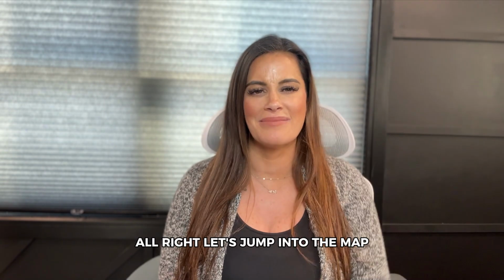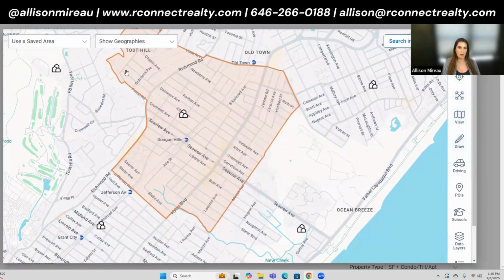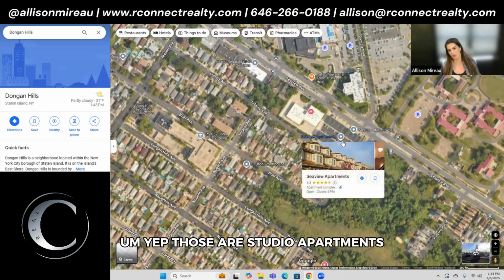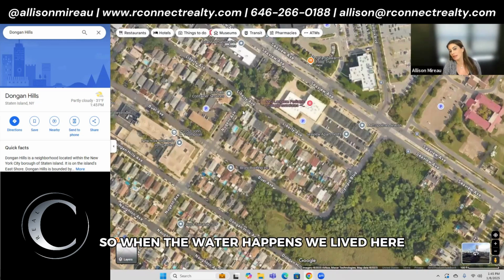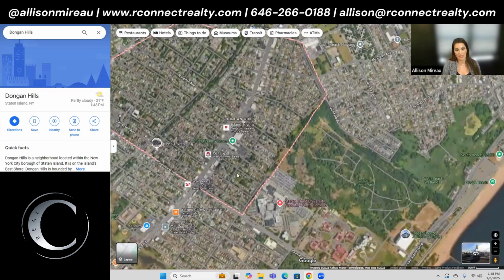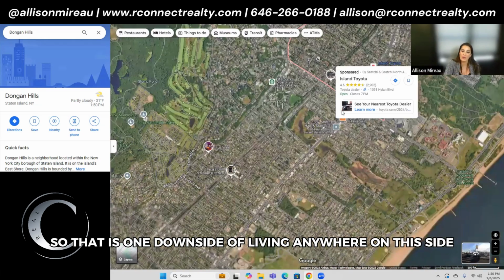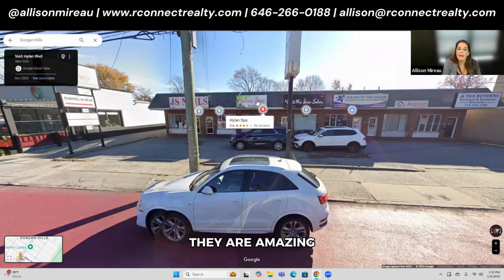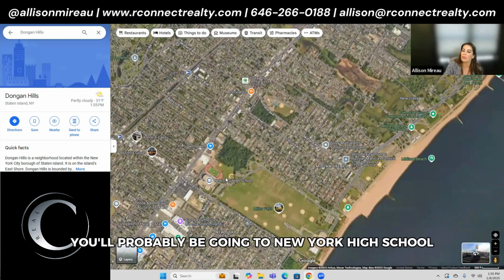Is Dongan Hills The Best Neighborhood In Staten Island?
Thinking about moving to Dongan Hills in Staten Island? In this video, we take you on a complete tour of this vibrant Staten Island neighborhood and show you everything it has to offer.

Explore Dongan Hills, New York, with our exclusive map tour, where we cover the neighborhood’s residential streets, local hotspots, parks, schools, commute options, and lifestyle features. Whether you’re a family, a first-time homebuyer, or someone relocating, Dongan Hills provides a great mix of convenience, community, and accessibility.

This virtual neighborhood guide gives you a clear look at life in Dongan Hills — from homes and amenities to restaurants, shopping, and recreation.

Join us on this detailed NYC neighborhood tour and see if Dongan Hills, Staten Island is the right community for your next move.

🤔Thinking of Moving to Staten Island New York/ New Jersey?
📝 Let Us Help! The Allison Mireau Team
🏡 Welcome to Real Connect Realty! If you're new to our channel and eager to discover all there is about living in Staten Island, New York & New Jersey – from eating and sleeping to working and playing – then don't forget to hit that subscribe button and ring the bell 🔔 for instant updates on the current real estate market in Staten Island, New York & New Jersey. 😃

📞 Our lines are always open, and our inbox is always buzzing with inquiries from folks just like you, seeking guidance for their move to Staten Island, New York/ New Jersey. We're thrilled to be your go-to resource for this exciting journey! You can call us, send a text, or drop us an email, and we'll ensure your transition to Staten Island, New York or New Jersey, and its surrounding areas is seamless and stress-free.